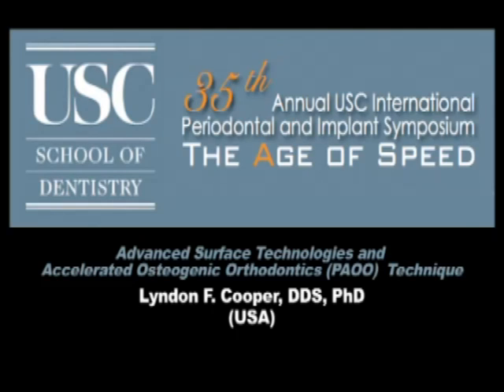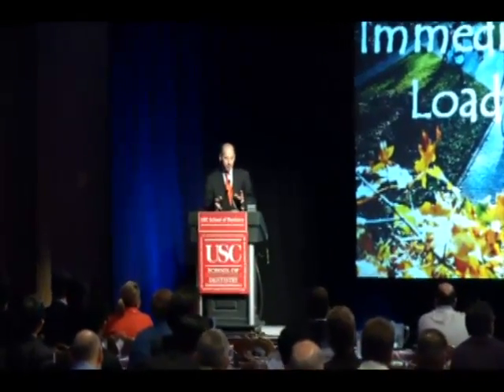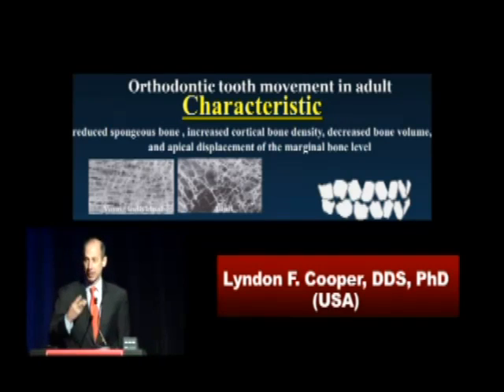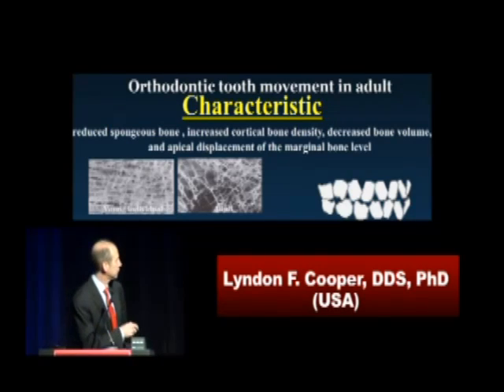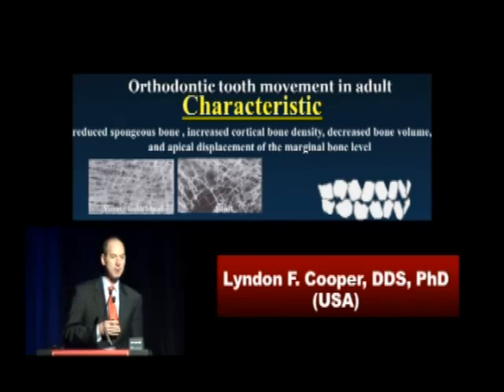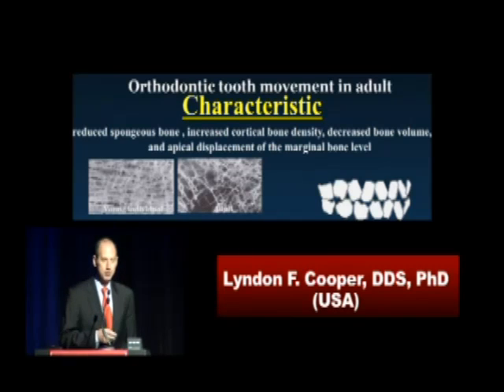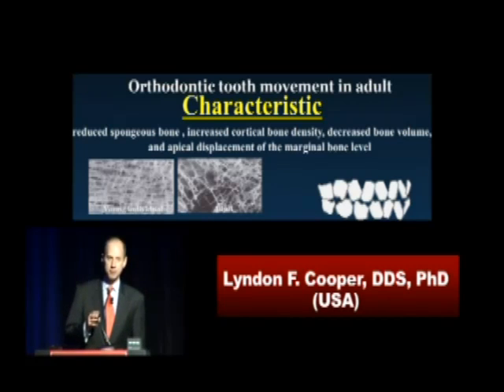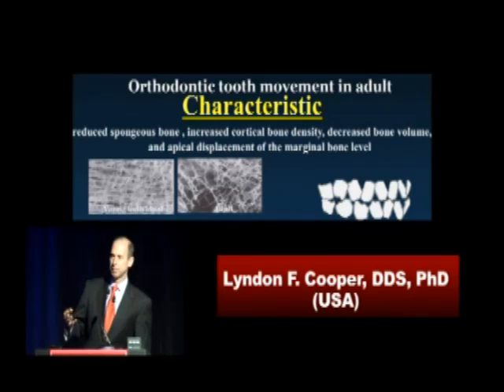USC Dentistry: International Periodontics & Implant Symposium 2010 (L. F. Cooper)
The lecture "Advanced Surface Technologies and Contemporary Dental Implant Therapy," by Dr. Lyndon Cooper, was part of the 35th annual USC Periodontal and Implant Symposium (theme: "The Age of Speed") held in Los Angeles in 2010. Dr. Cooper is the Stallings Distinguished Professor and chair of the Department of Prosthodontics at the University of North Carolina, Chapel Hill, where he directs the Advanced Education Program in Graduate Prosthodontics and the Bone Biology and Implant Therapy Laboratory. A diplomate of the American Board of Prosthodontics, Dr. Cooper is the president of the American College of Prosthodontists.

The Herman Ostrow School of Dentistry of USC's Office of Continuing Oral Health Professional Education has the mission of promoting excellent training and the highest standards of oral health care nationally and internationally. Through its state-of-the art program, the continuing education office offers a wide array of comprehensive courses and lifelong learning experiences for general dentists, specialists and allied professionals.

Visit the Ostrow School of Dentistry of USC Web